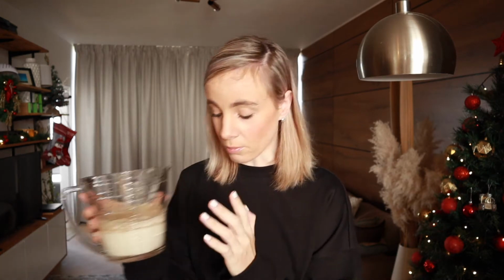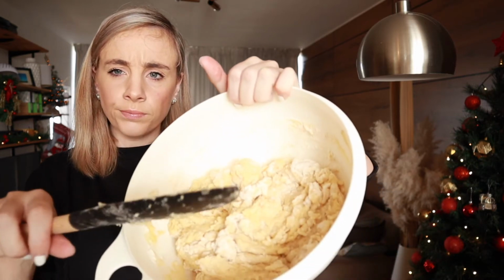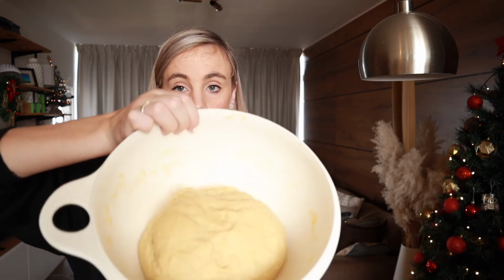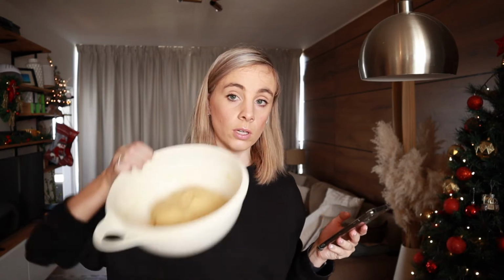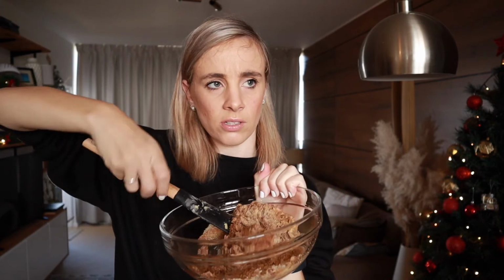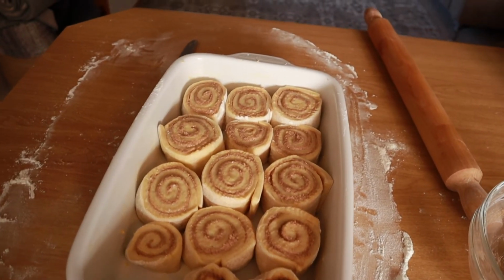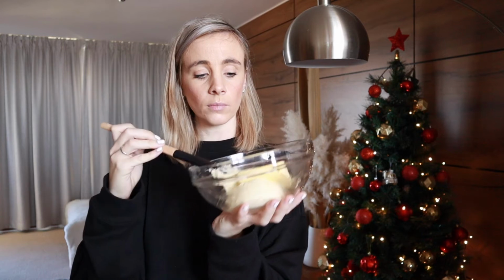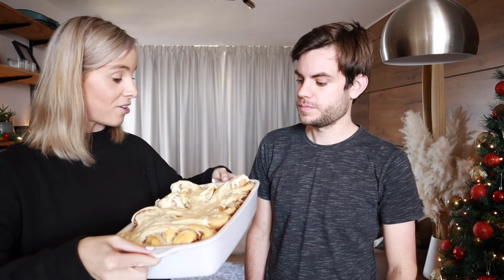VLOGMAS DAY 18 WE MADE CINNABONS !! | SOUTH AFRICAN YOUTUBER